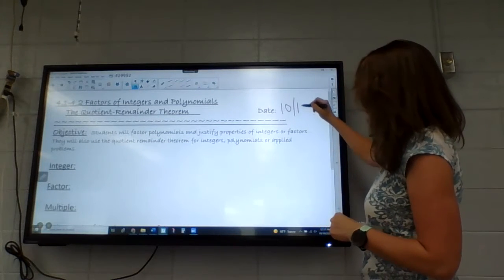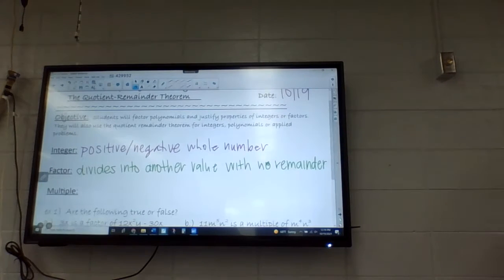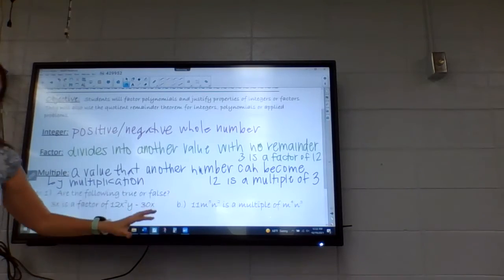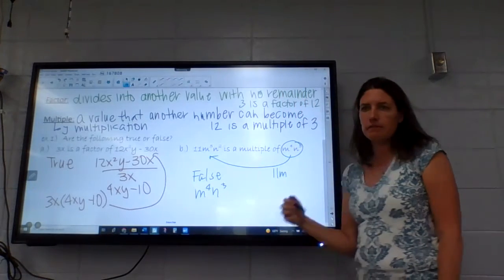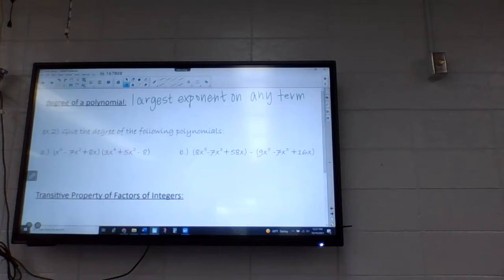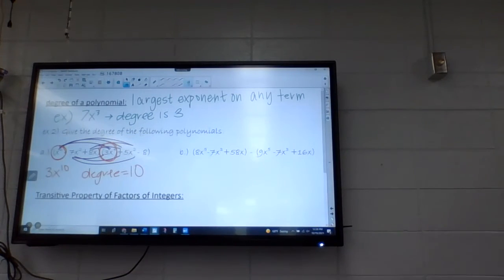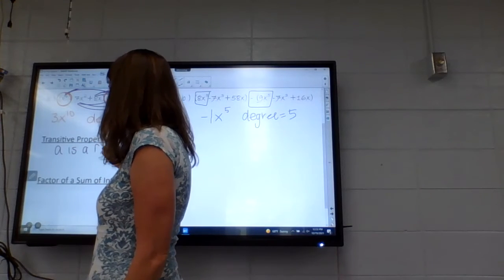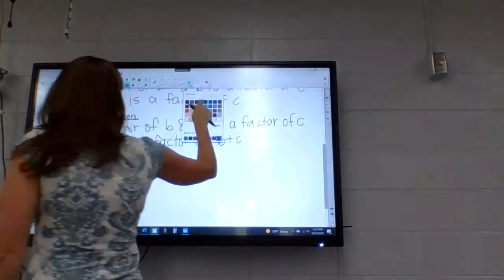pre calc 4.1-4.2 part 1